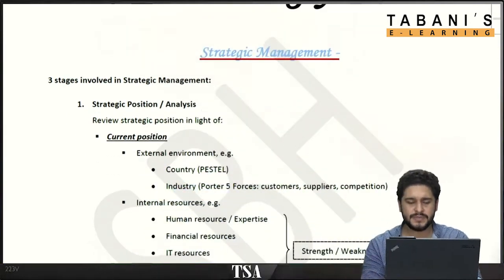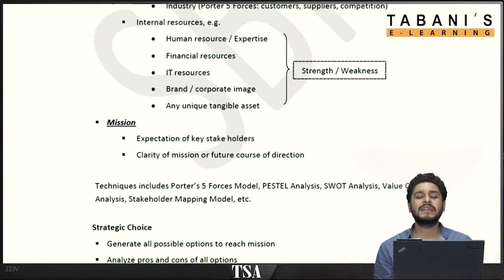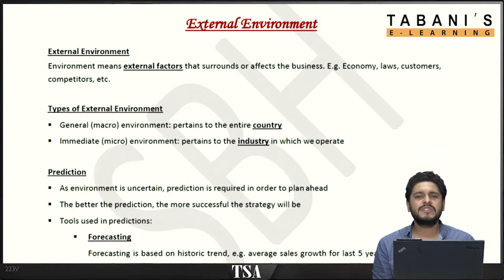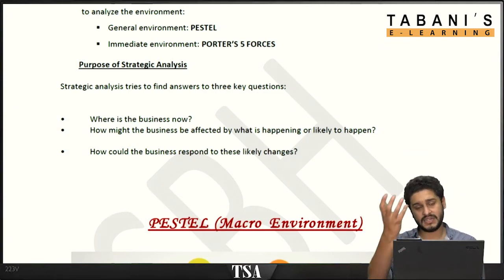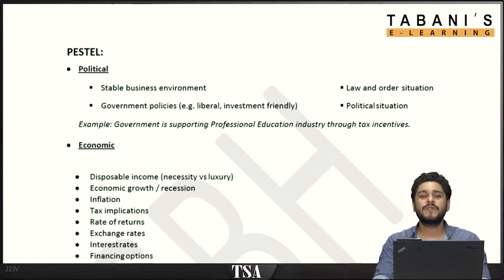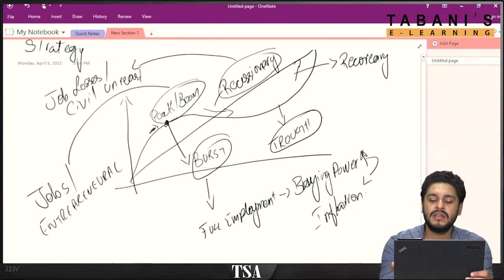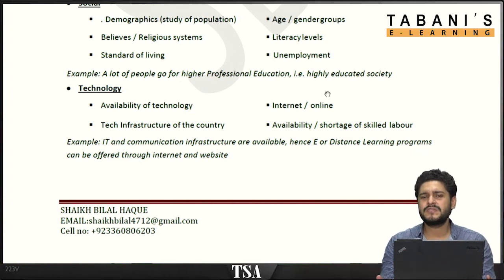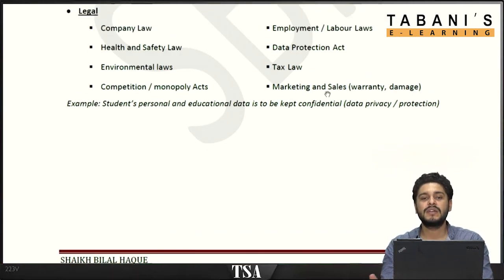STRATEGIC BUUSINESS LEADER SBL (DEMO)